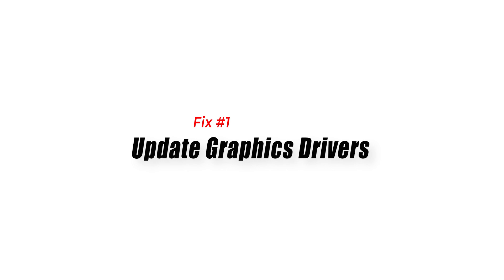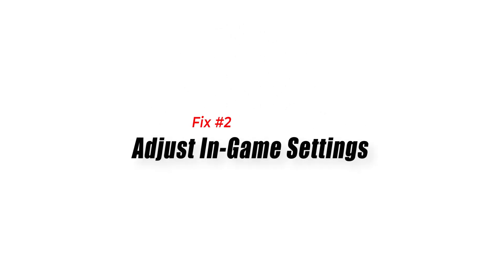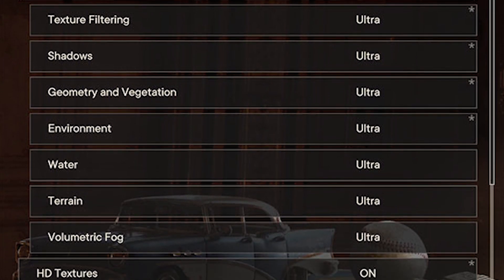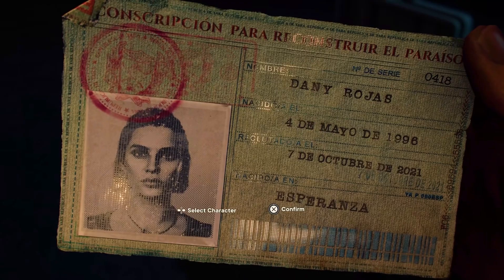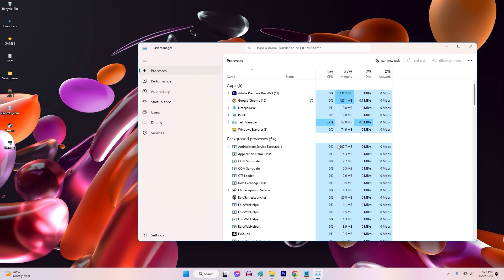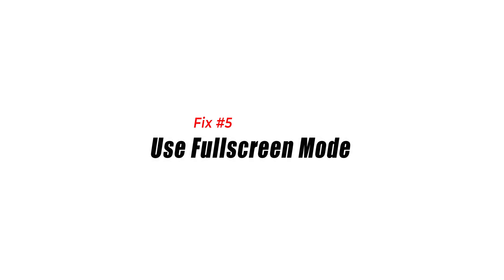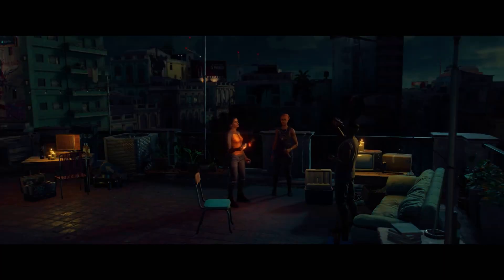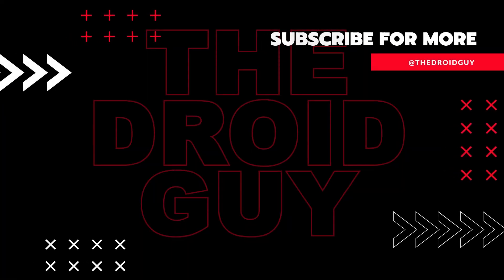How To Fix Far Cry 6 Lagging Or Freezing On Steam [New & Updated 2024]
Far Cry 6 lagging or freezing can be frustrating issue players may encounter while enjoying this action-packed game on their preferred platform. Lagging or freezing can significantly impact the gameplay experience, hindering smooth movements, responsiveness, and overall enjoyment.
Understanding the underlying causes of lagging and freezing is essential to troubleshoot and resolve these issues effectively.
Various factors, such as outdated hardware, software conflicts, or insufficient system requirements, can contribute to lagging in Far Cry 6.